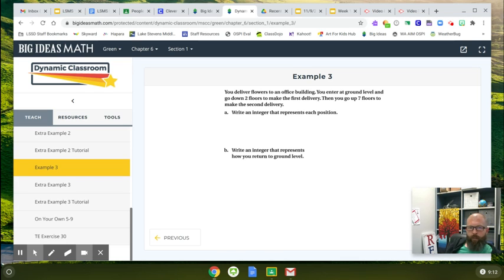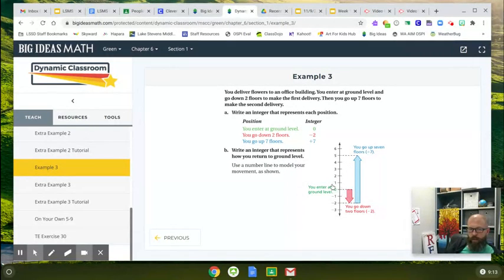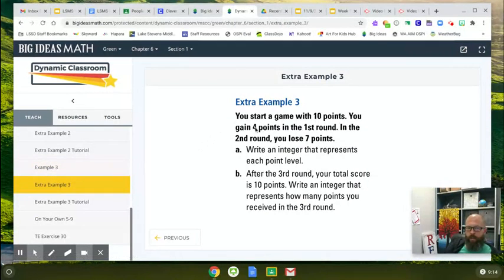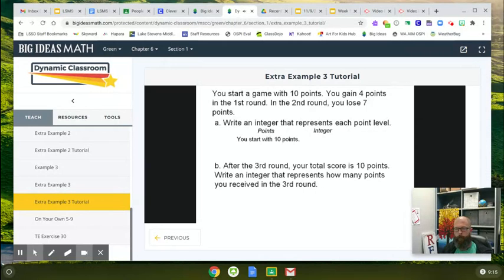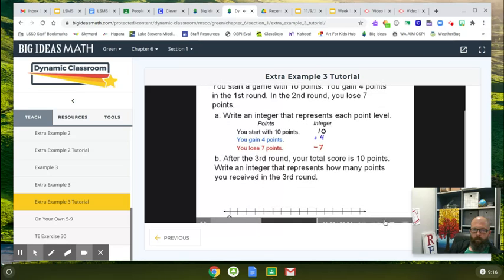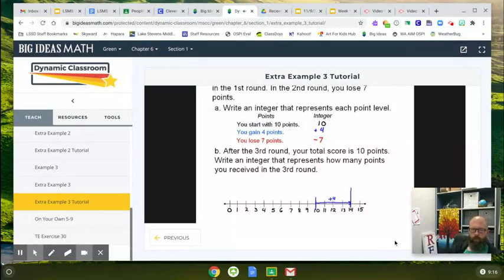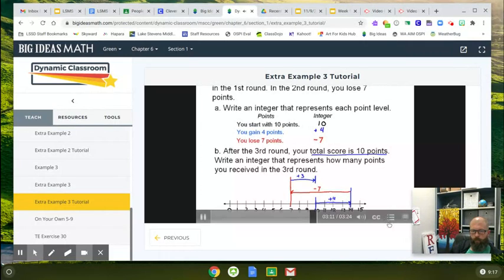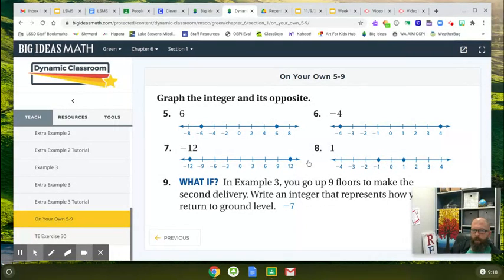Ch 6.1 Ex 3